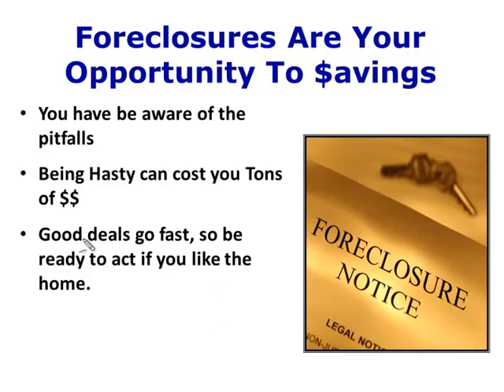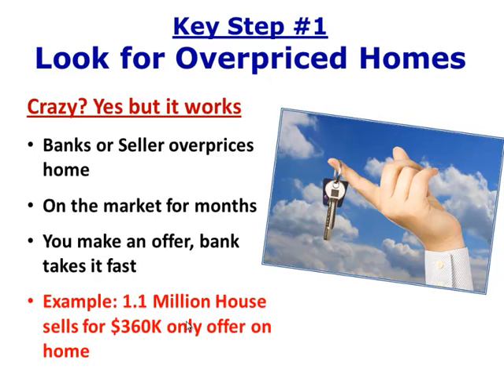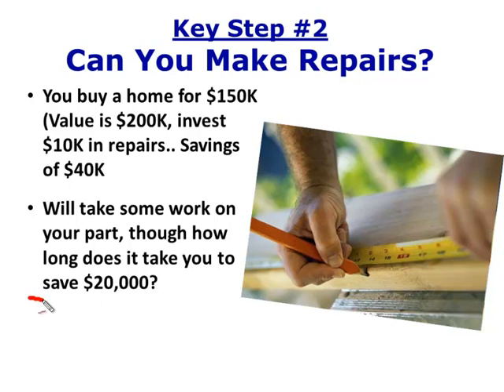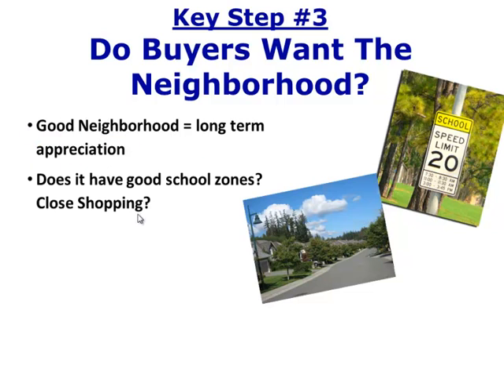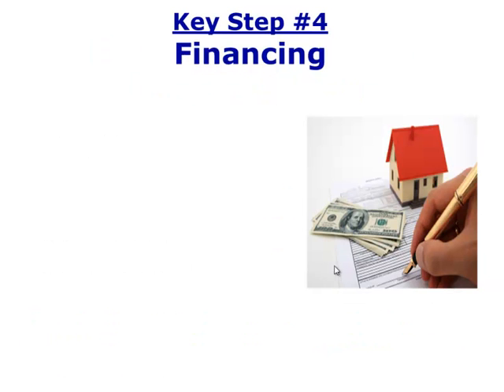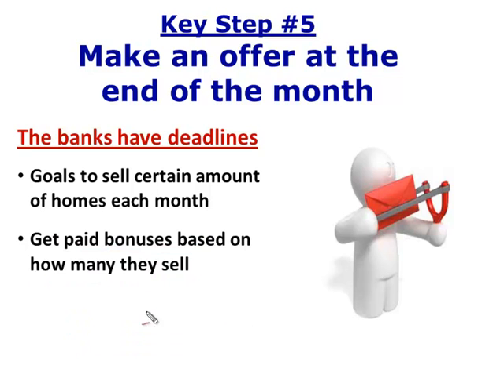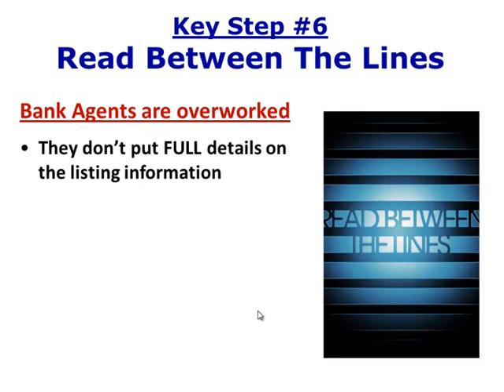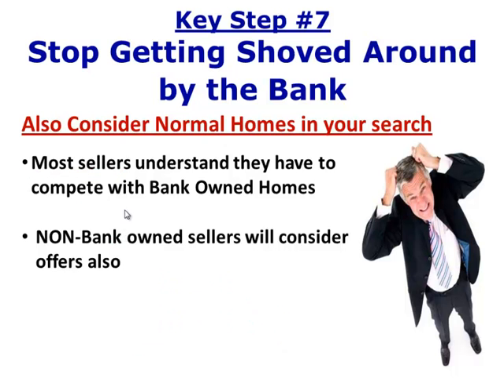7 Steps Buy Foreclosure